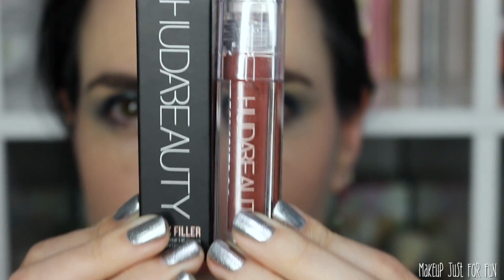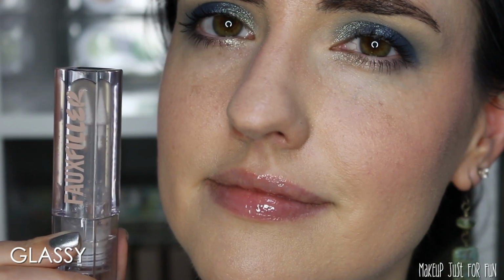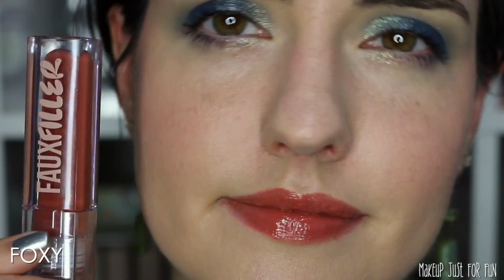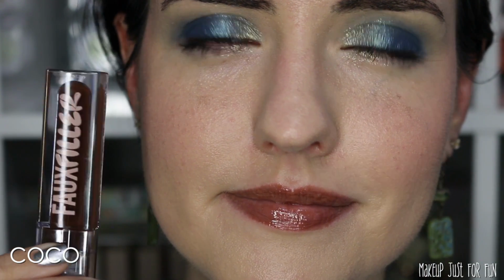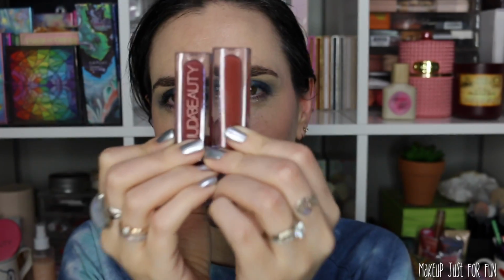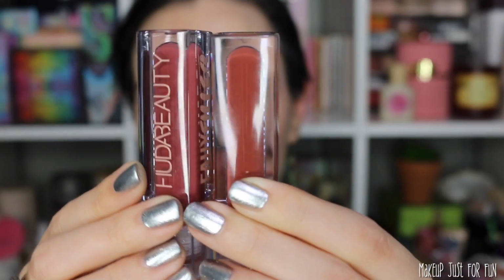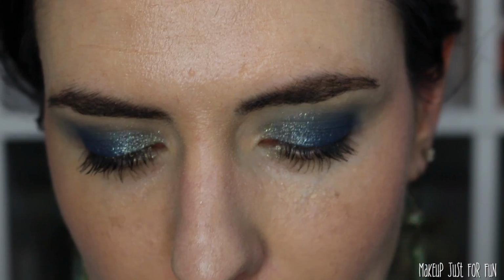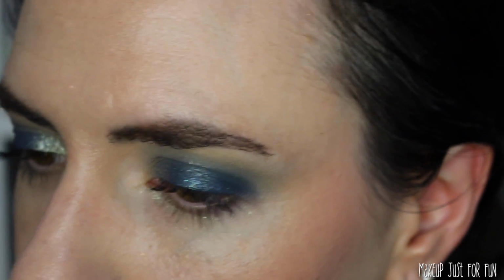NEW Huda Beauty FAUX FILLER Glosses | Lip Swatches of ALL 7 Shades!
A brand NEW lip gloss formula from Huda Beauty - these are the Faux Filler glosses! These will be available on March 13. I'm sharing all the info that I possibly can including close ups, lip swatches, and my review. What do you think of these new lippies? Which color is your favorite? 💋

My earrings are from my Etsy shop!

Foxy (talking portions)

Greenscreens credit:
Greenscreens by JanTube Editing

These glosses were sent to me free of charge by Huda Beauty for editorial purposes. Commission status has NO bearing on how I select and review products and I will never pressure you to purchase via my links. --